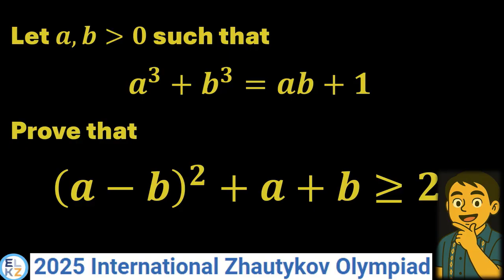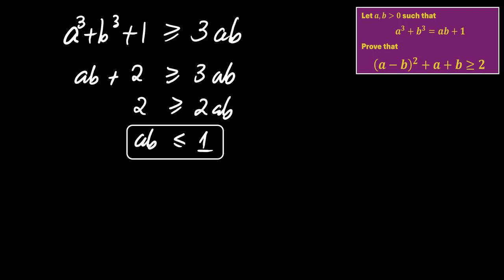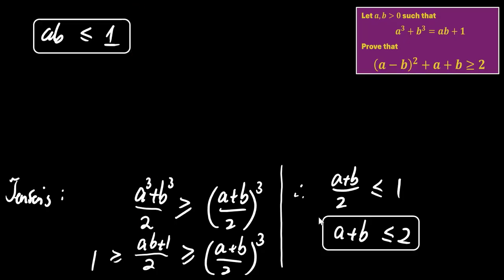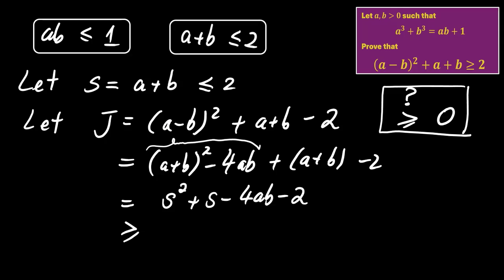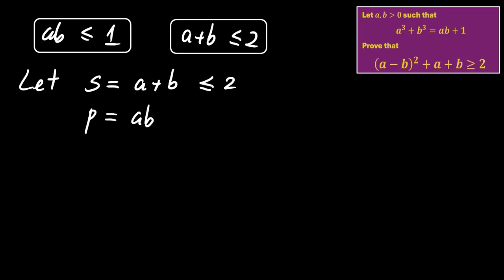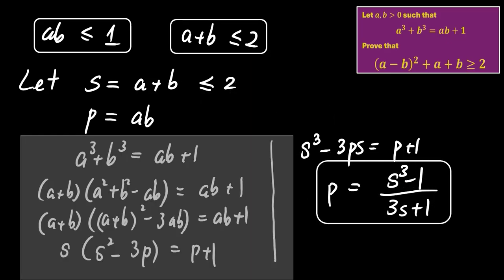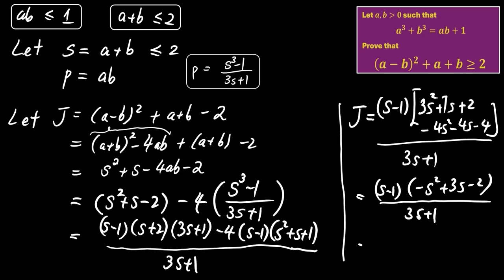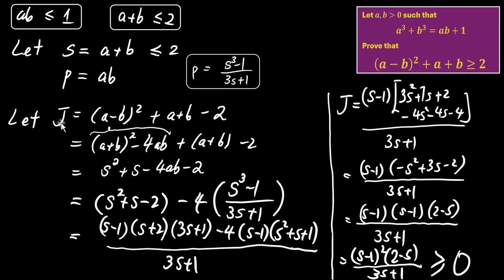Olympiad Gem: Prove This Inequality from Zhautykov 2025!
Dive into this elegant inequality problem from the **2025 International Zhautykov Olympiad**!
We are given two positive numbers a,b such that

and we want to prove that:

(a-b)^2 + a + b \geq 2.

In this video, I’ll guide you through step-by-step reasoning, applying clever substitutions and inequalities (like AM–GM and algebraic manipulations), to arrive at a beautiful solution.